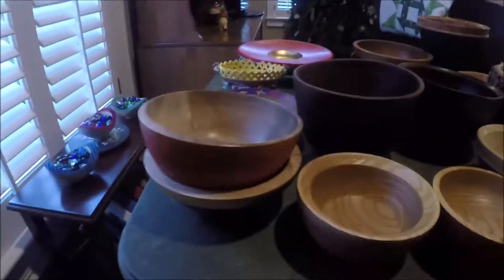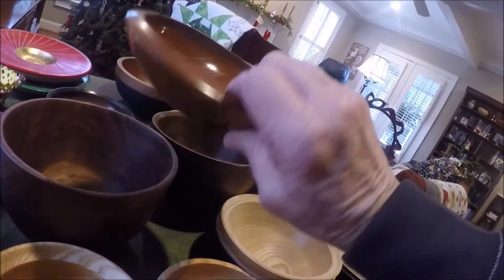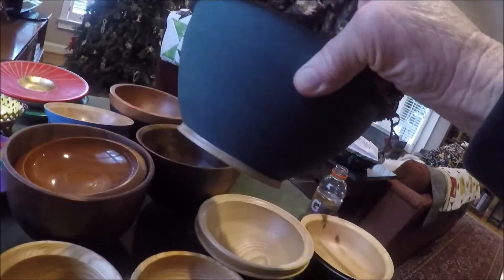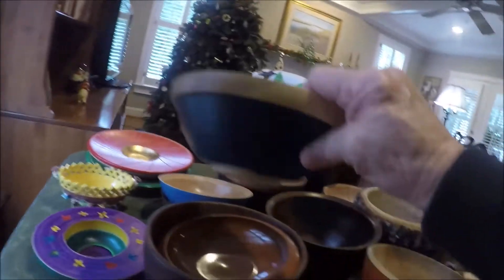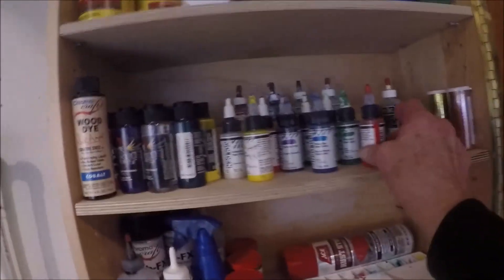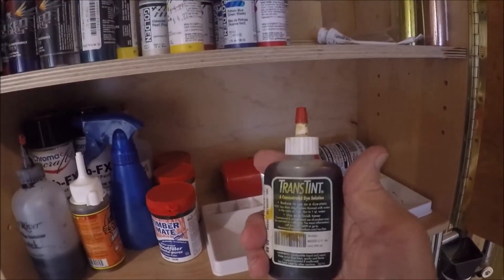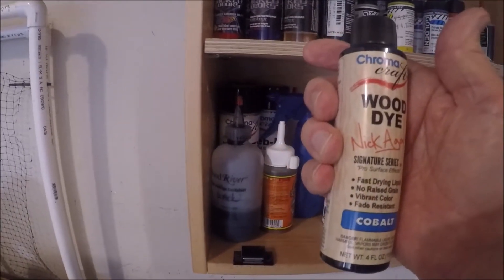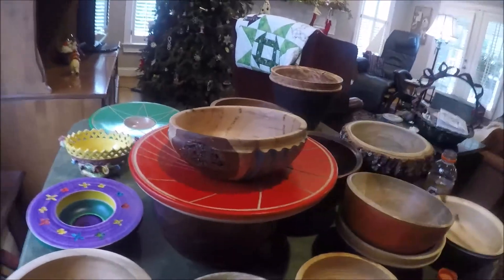"Color is Seductive"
This video will show the viewer several types of coloring for wooden bowls made on a lathe.